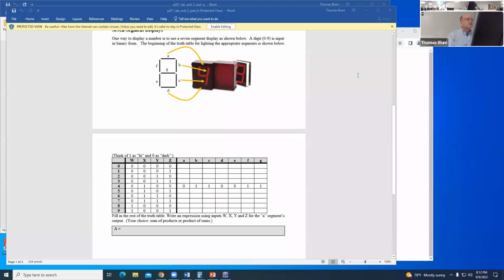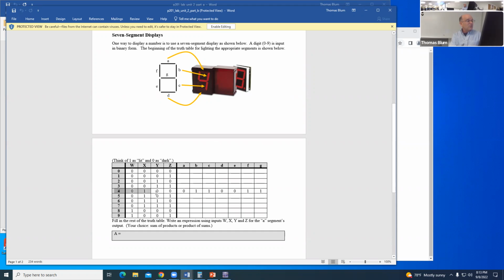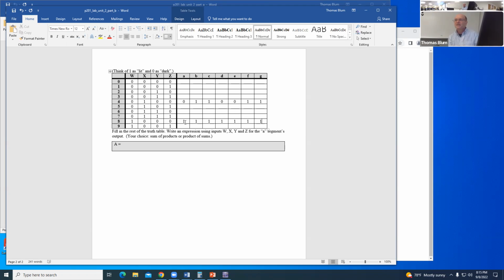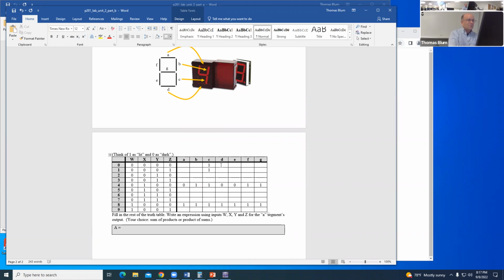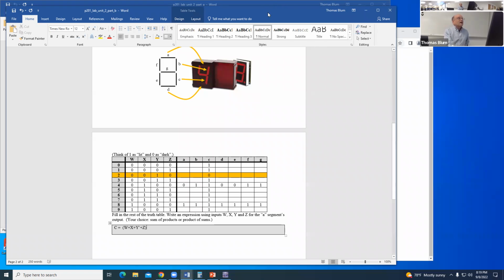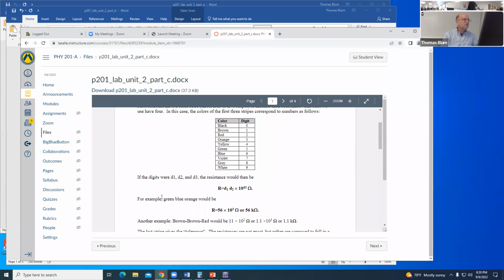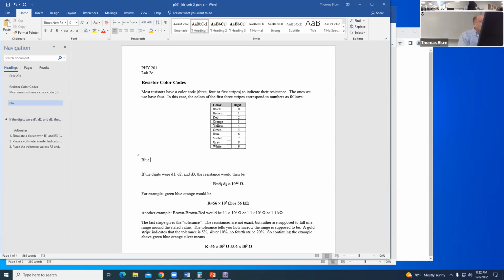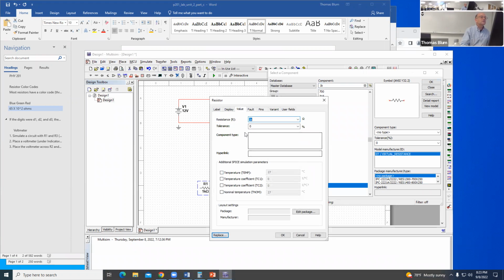PHY 201 (Digital Electronics) Zoom Recording from Sept. 8, 2022 - Part B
In this Zoom recording from PHY 201, Digital Electronics, we anticipate a few issues that might arise in Lab 2.